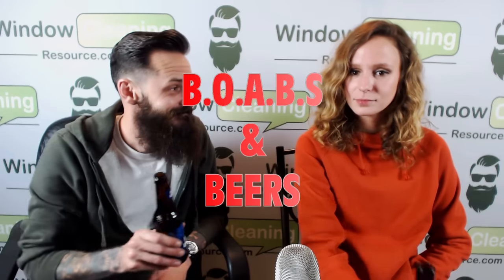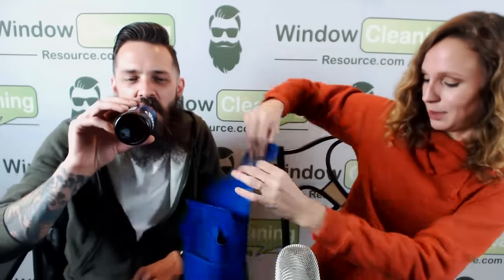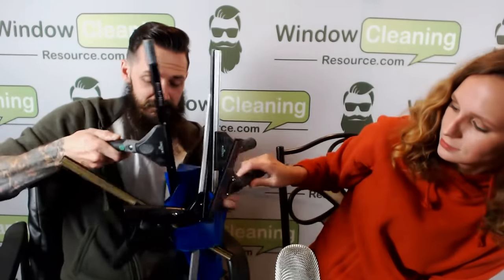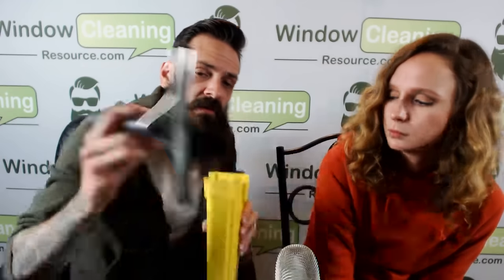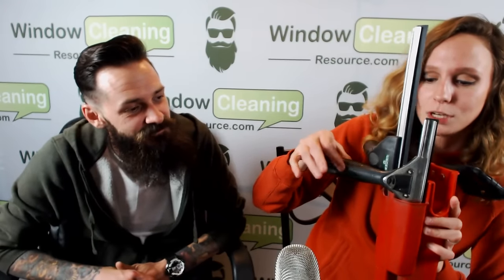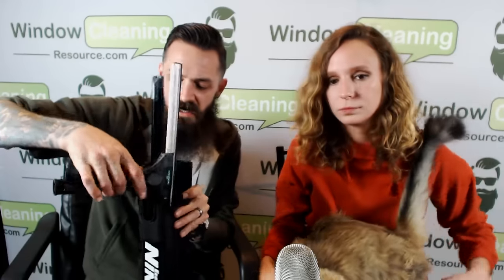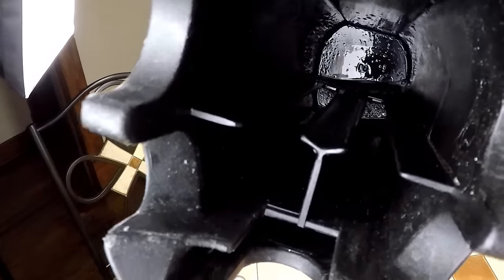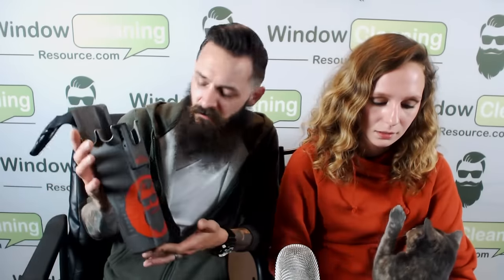B.O.A.B.S & BEERS A HIP BUCKET REVIEW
Luke & Reanna review the most popular hip buckets on the market for window cleaners, while having a few beers. In this video the Ettore sidekick, Moerman , Unger Ninja , Soft Boab , Pulex , and the triple crown hip buckets are reviewed. This review is just an opinoin.
CHECK OUT RICI OLDAG ON FACEBOOK PAINTS REALLY COOL HIP BUCKETS

Keep up with up coming window cleaning videos , new window cleaning tools, shout outs, ask questions and more.

If you're new to the trade I have created a HOW TO CLEAN WINDOWS Playlist check it out here: HOW TO CLEAN WINDOWS

We shop exclusively at window cleaning resource.  They have the best selection and great prices. 24 hour customer service and a extremely knowledge staff. Window cleaning resource has done a lot for the window cleaning community with their forum,Facebook groups etc.
From
TRADITIONAL WINDOW CLEANING TOOLS:

WHERE TO SHOP IN CANADA
The Window Cleaning Store has the best selection and prices for all your window cleaning needs in Canada. The Window Cleaning Store ships to America and all of Canada. They have a very helpful team and a extremely knowledgeable staff. Highly recommend you check them out!